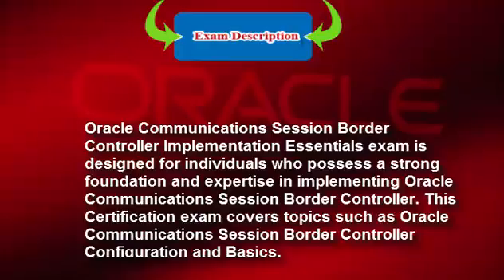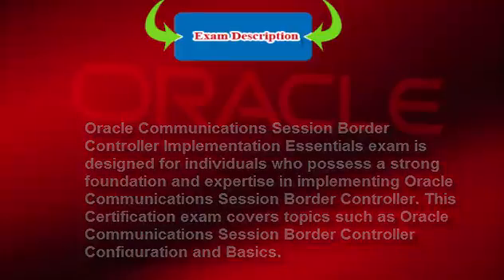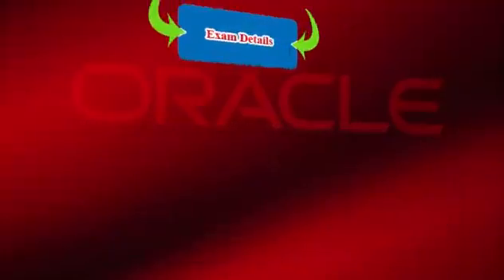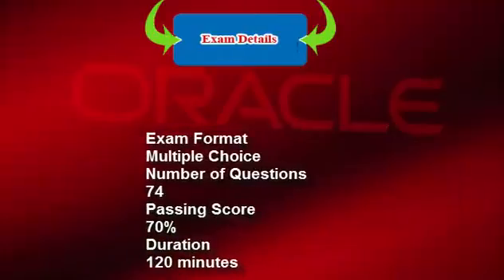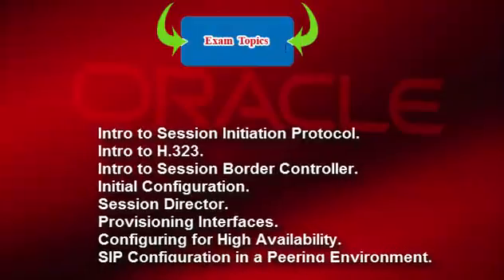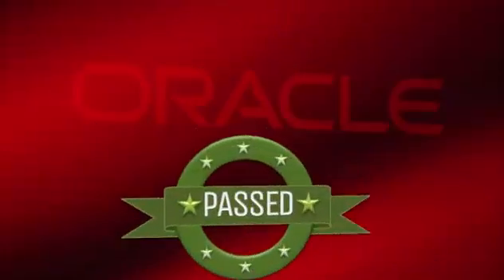1Z0-400 Exam Training Guide - CertsGrade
CertsGrade is the well-known supplier for IT Certification Exams Material in terms of Questions and Answers with instant digital downloads. Material is provided for 1Z0-400 Oracle Communications Session Border Controller Implementation Essentials Certification Exam is suggested and prepared with the help of experts and professionals working with Oracle. Pass your 1Z0-400 Exam with the high passing ratio, and get secure your future in first attempt. You can use the given link for free verified 1Z0-400 sample questions and answers regarding 1Z0-400 Certification Exam. For more inquiry please visit the